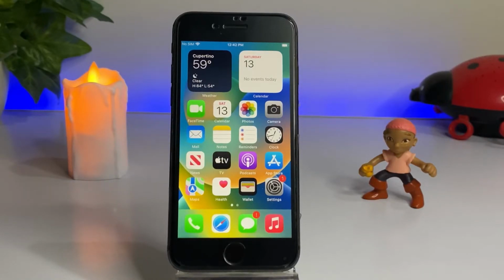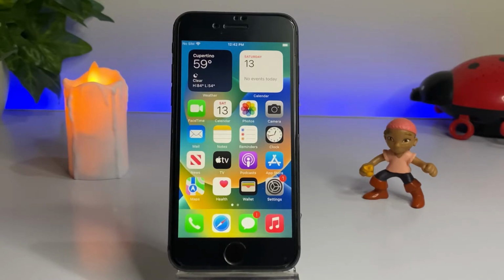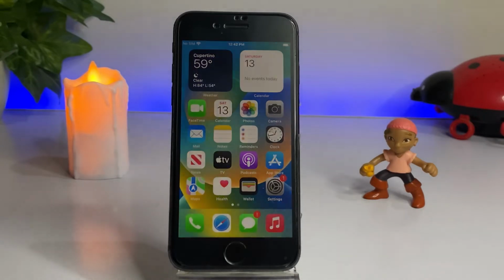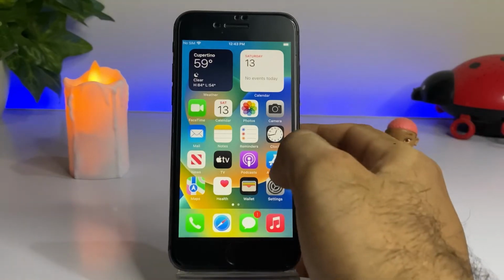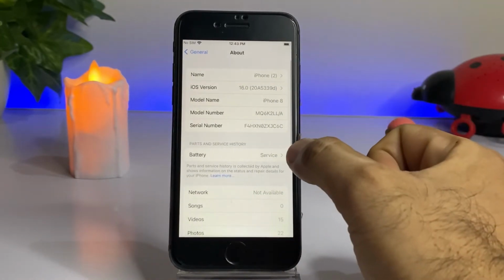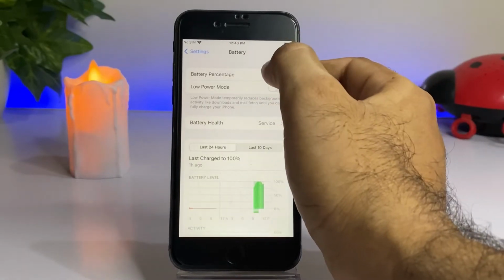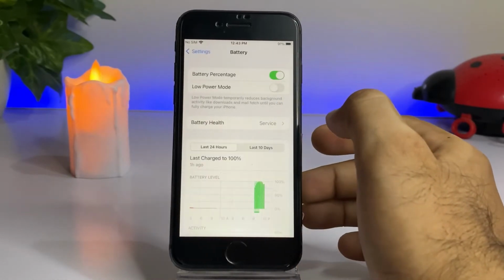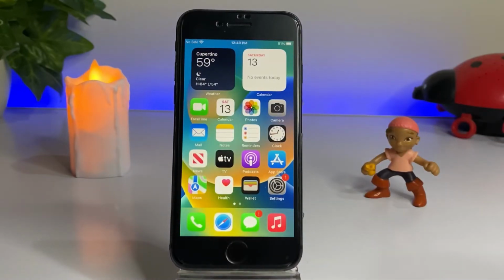Fixed iPhone battery percentage not showing on iPhone !! Enable iPhone battery percentage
Topic cover :

How to show iPhone battery percentage

iPhone battery percentage not showing

How to fix iPhone not showing battery percentage

How iPhone battery percentage

How iPhone show battery percentage

How to see iPhone battery percentage

Why iPhone not showing battery percentage

Did iPhone show battery percentage